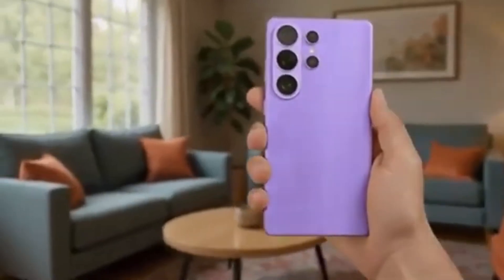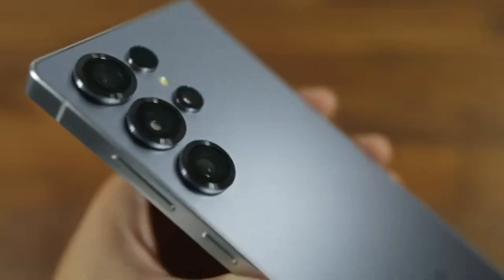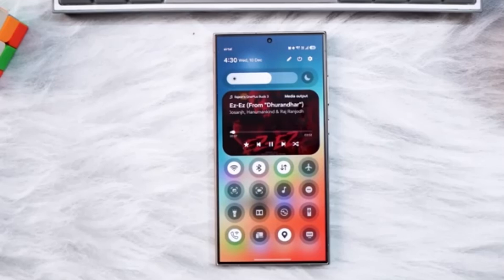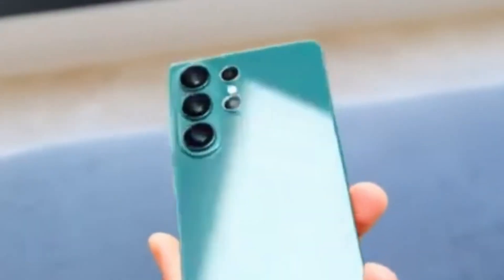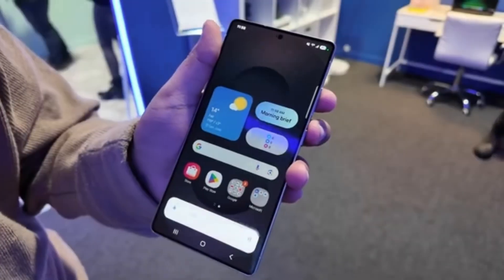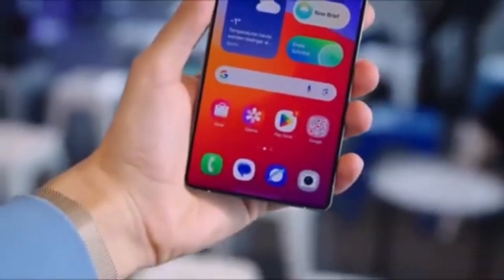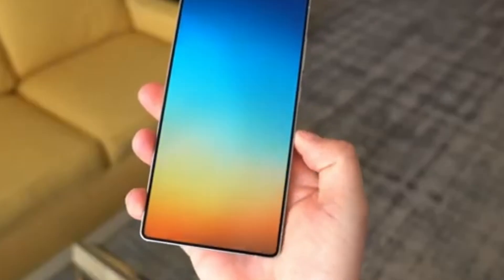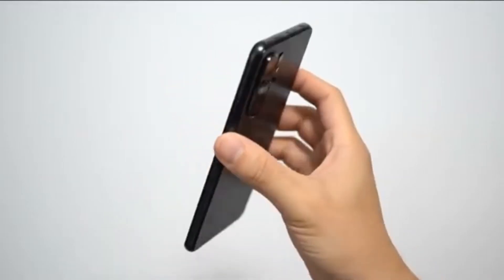Galaxy S26 Ultra Leak: Snapdragon 8 Elite, 60W Charging & AI Features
The Galaxy S26 Ultra is shaping up to be Samsung’s most ambitious flagship yet.
Highlights include Snapdragon 8 Elite, 60W fast charging, M14 OLED display, and AI-driven One UI 8.5.
Cameras, design, and battery are also upgraded, making it a true generational leap.